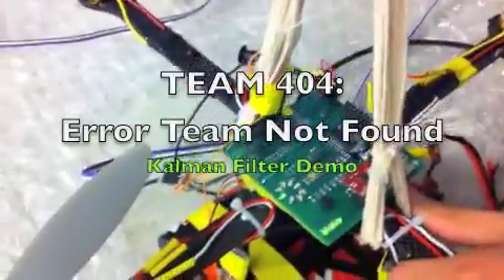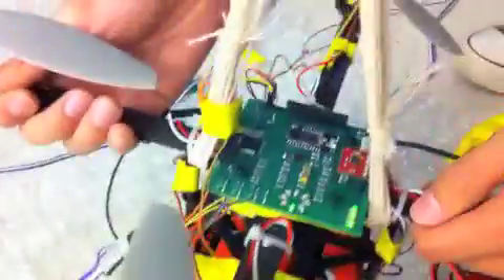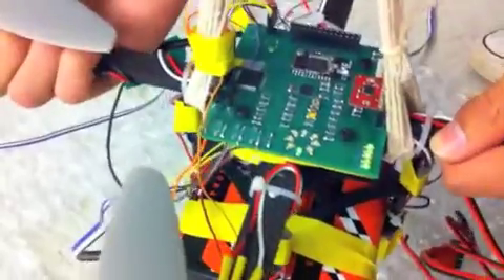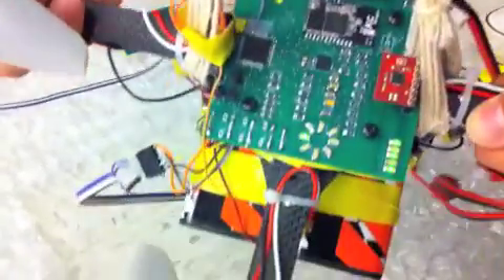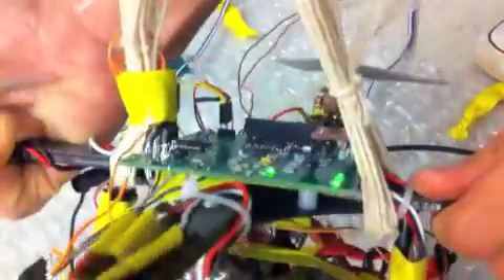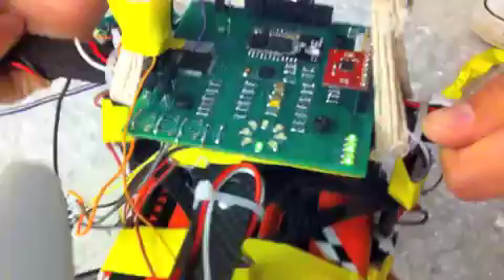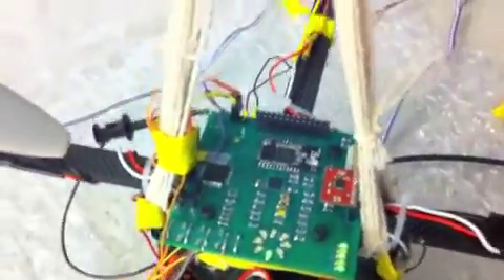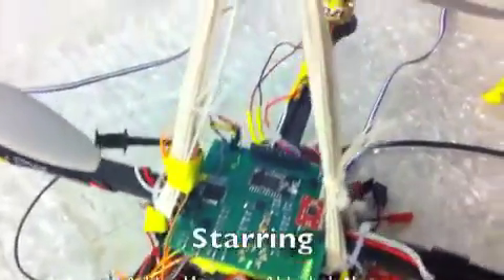ELEC 424: Team 404: Kalman Filter Demo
This demo shows that the using the gyroscope will cancel out the acceleration of shaking and other movements that are not actual tilt.